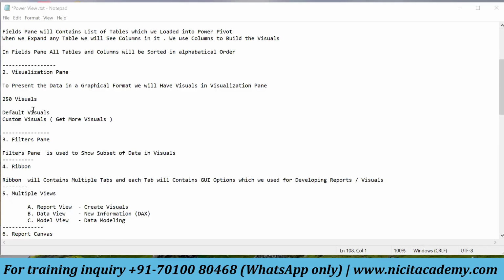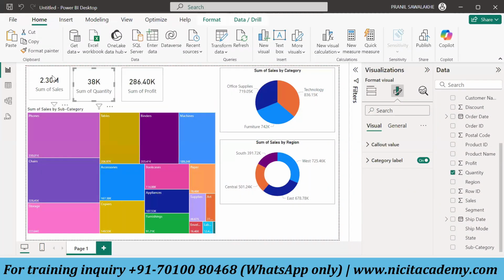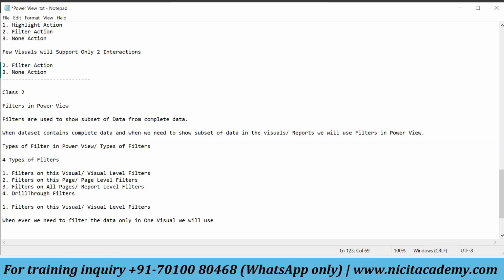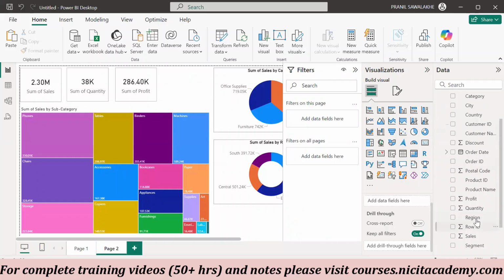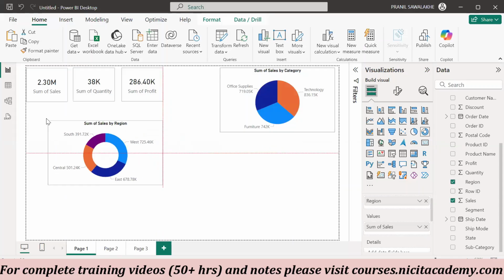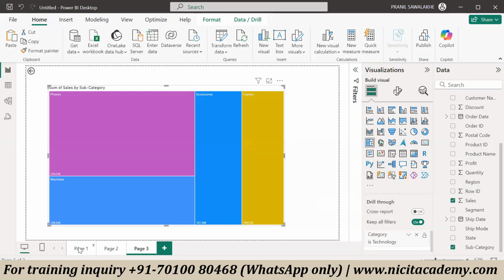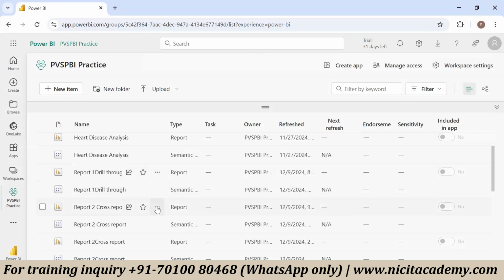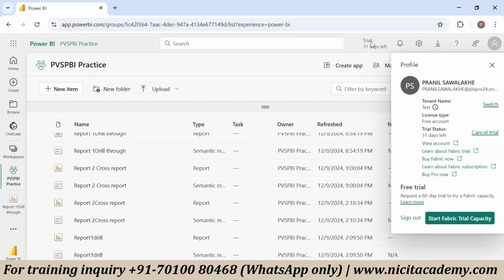POWER BI - Power View - DAY 9